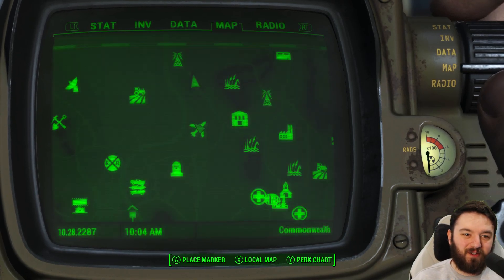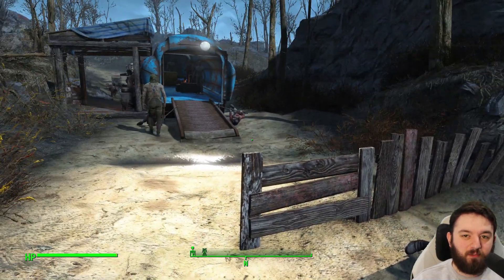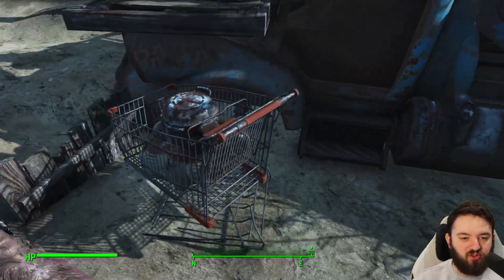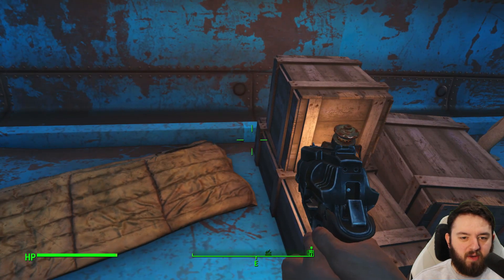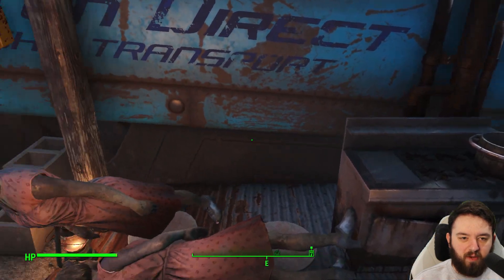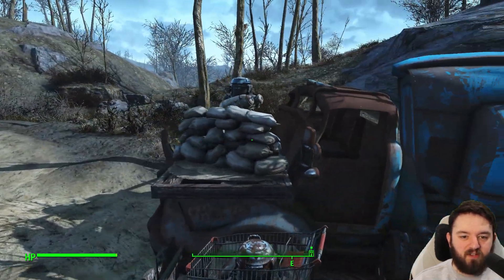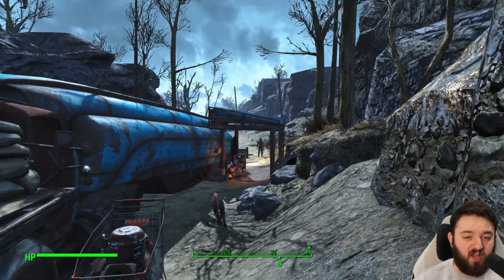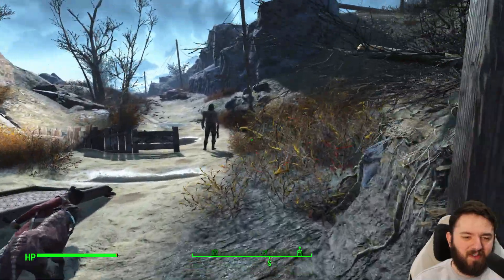Redcoat Raider Camp | Fallout 4 Unmarked | Ep. 127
Container Raider Camp can be found at the edge of Outpost Zimonja. Seems it was under assault by some Redcoats!

Hank u